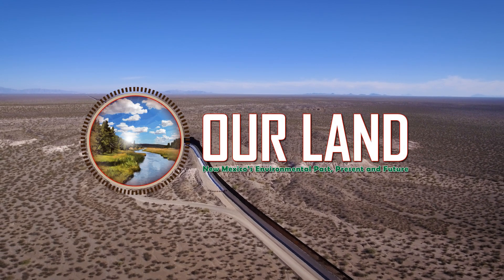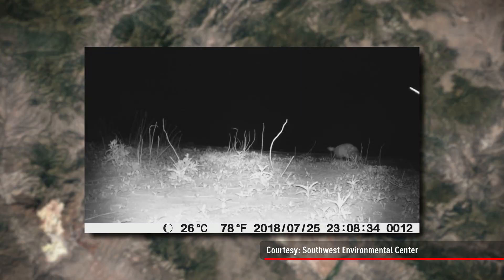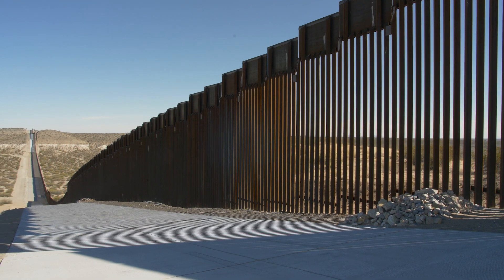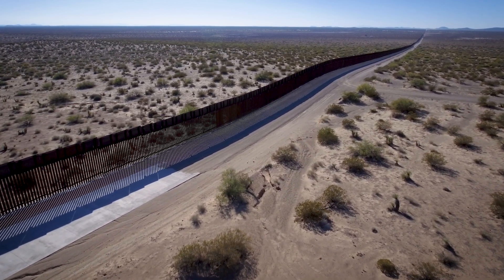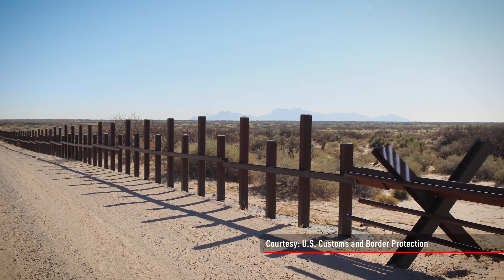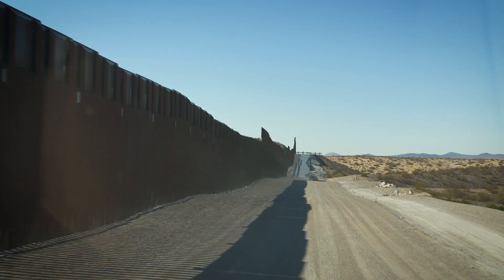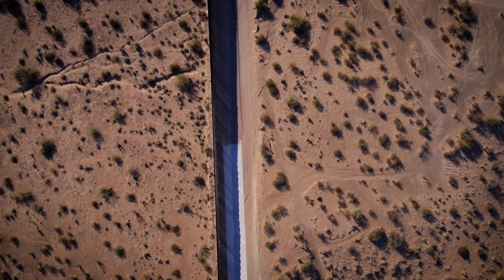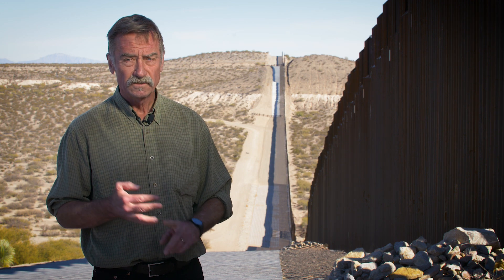Wildlife and The Border Wall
Along the U.S./Mexico border in southern New Mexico, there isn’t a river, or landforms, to divide the two countries. For decades, there have been barbed wire fences or vehicle barriers. Now, there is construction along the border, as the Trump administration grants contracts worth hundreds of millions of dollars. Correspondent Laura Paskus visited the border in southern New Mexico to visit where 30-foot tall steel bollards have been installed and to see where the wall currently “ends.”